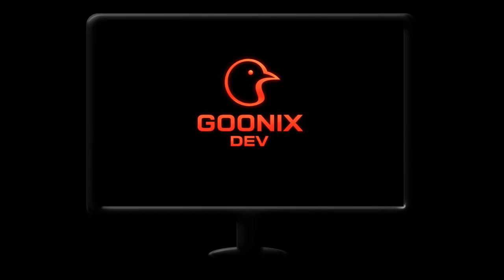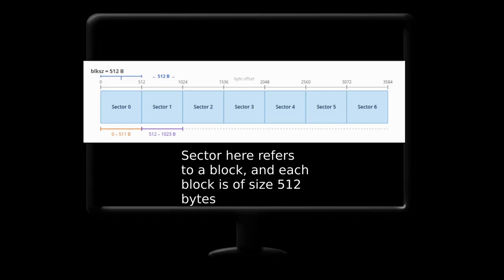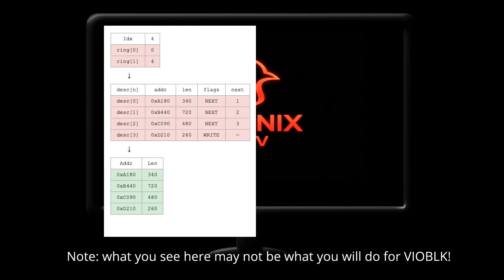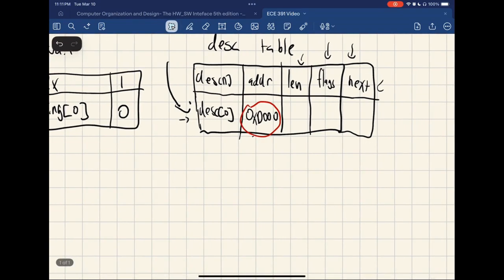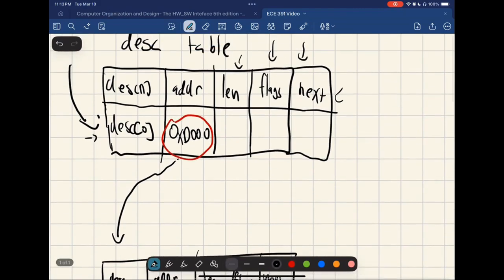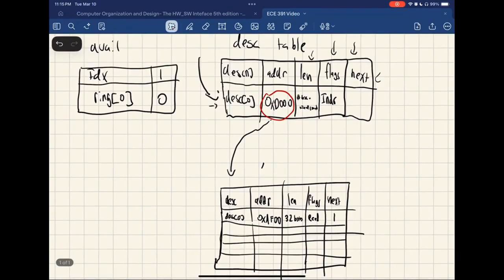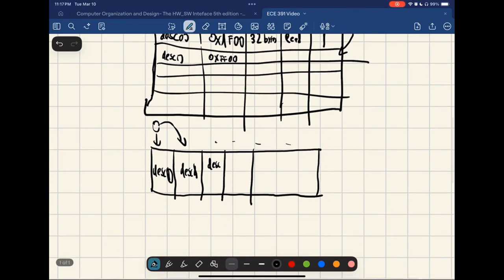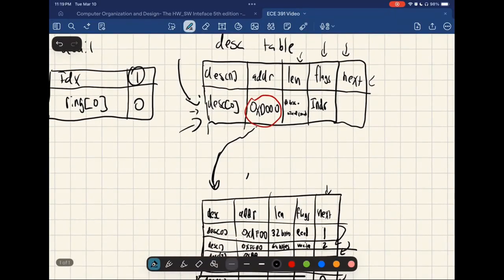indirect descriptors ECE 391 03/12/2026